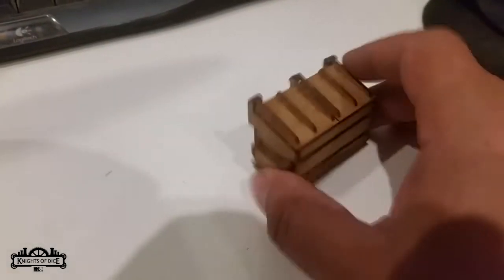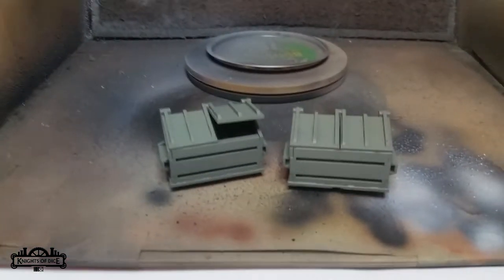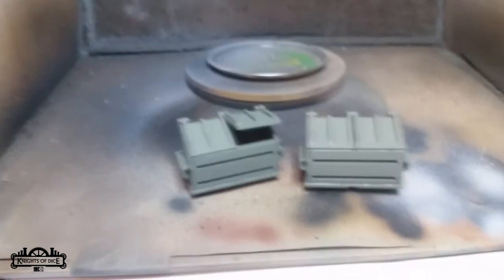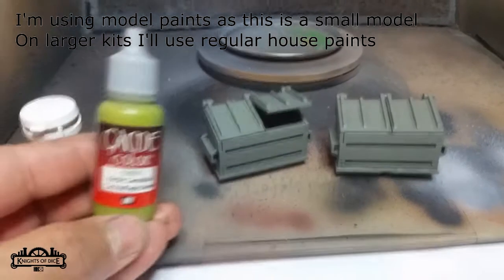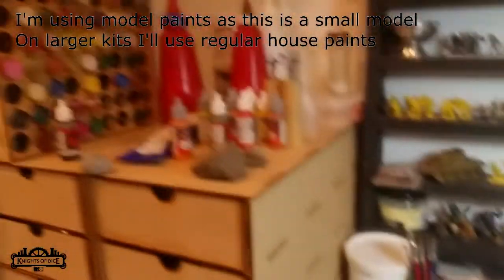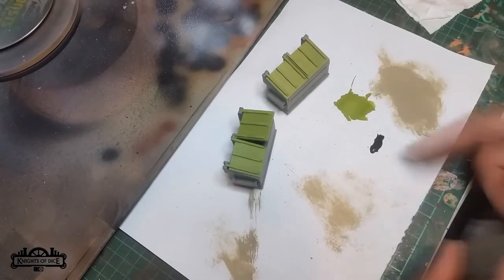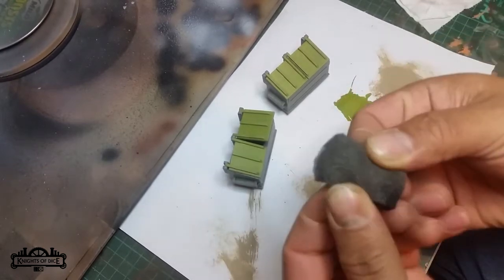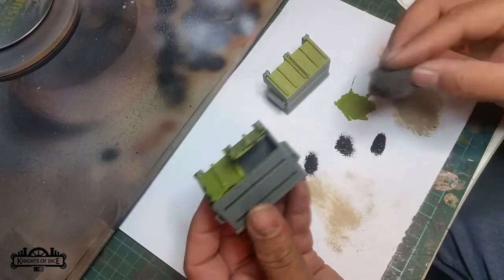Painting MDF Wargaming Models - Dumpsters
In this first painting tutorial, I show you how I painted some dumpsters for the Knights of Dice studio collection.

Black Primer: British Paints - Spray Easy, Flat Black
Bolt Action Coloured Primer - German Field Grey
Bin Lids: Game Colour - Camouflage Green
Drybrush: P3 Hammerfall Khaki
Weathering Spray: Plastic Soldier - Light Brown, Dark Brown
Stain: Cabots Woodcraft Stain (Waterbased) - Antique Walnut